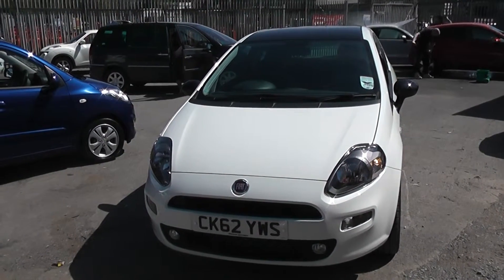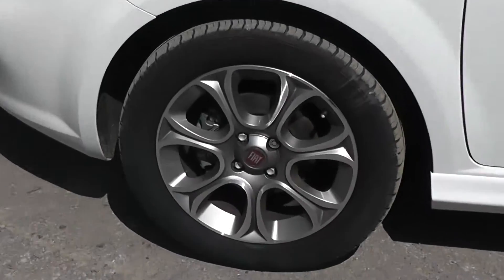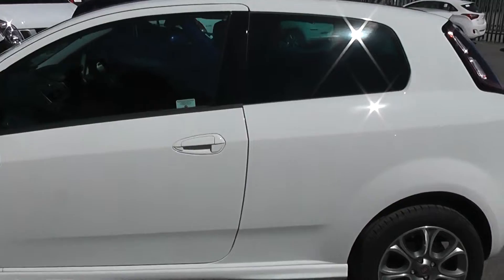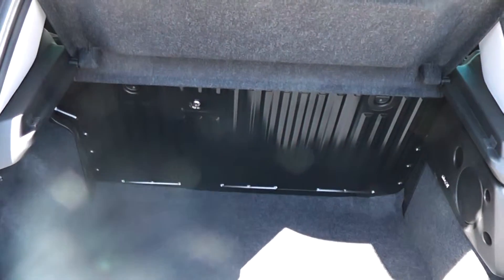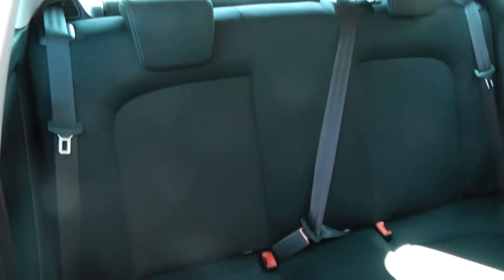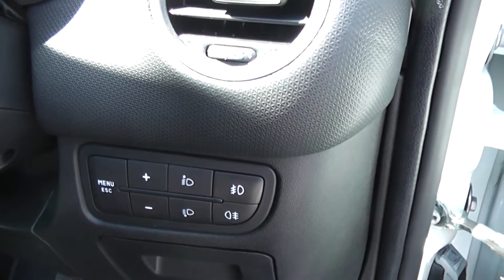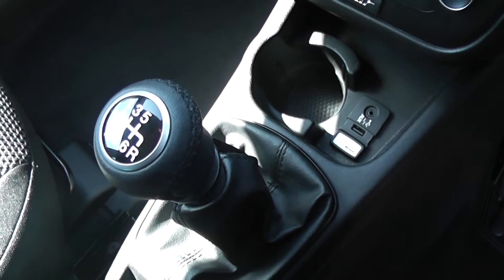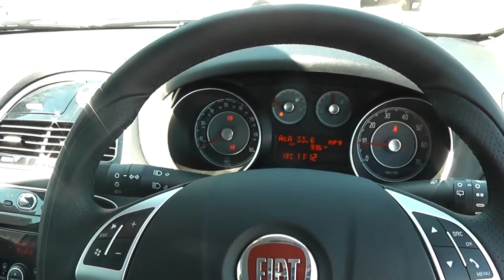FIAT PUNTO WESSEX PENARTH RD CARDIFF WHITE CK62YWS